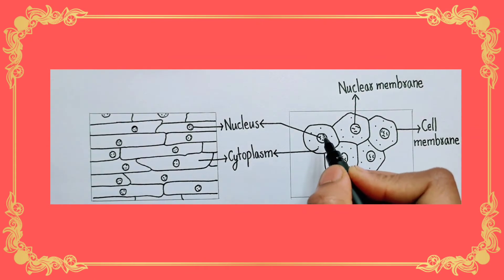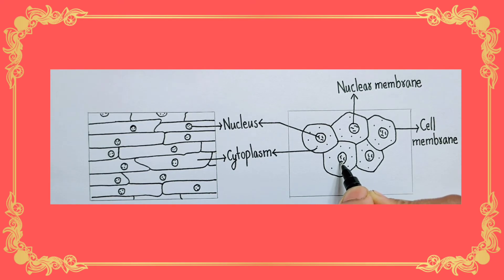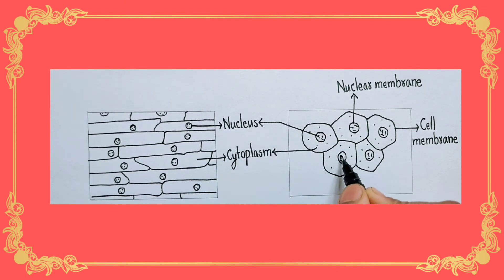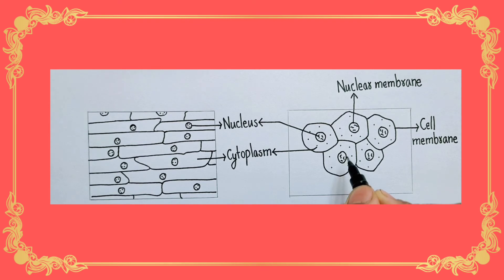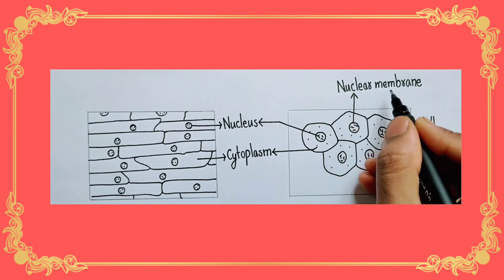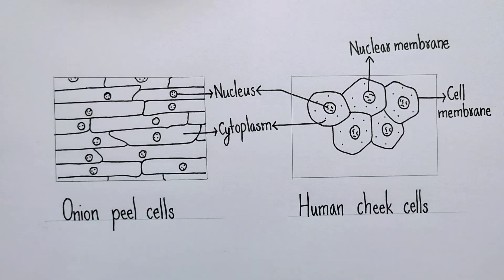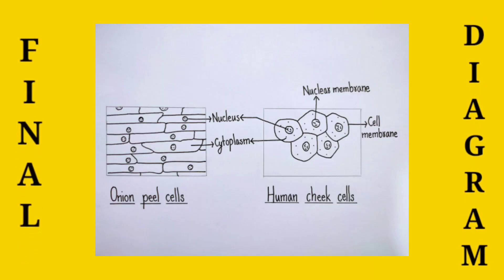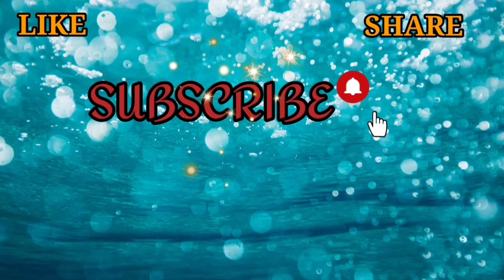How to draw human cheek cells| How to draw onion peel cells|NCERT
Hi friends,
            In this video we will learn how to draw diagram of human cheek cells and onion peel cells (this diagram is based on class 8 NCERT textbook).

Queries solved:

human cheek cell diagram
cheek cell diagram
how to draw human cheek cell
class 8 cheek cell diagram
human cheek cells diagram
cheek cells diagram
how to draw human cheek cells
onion cells under microscope
class 8 science diagrams
cheek cells under microscope
diagram of onion cell
how to draw onion peel diagram
how to draw onion cell
how to draw onion peel cells.